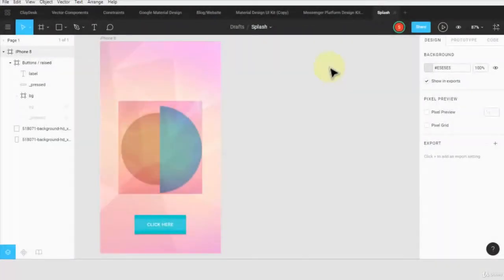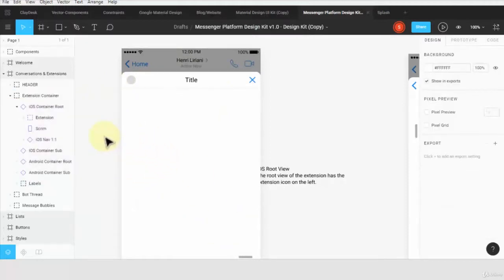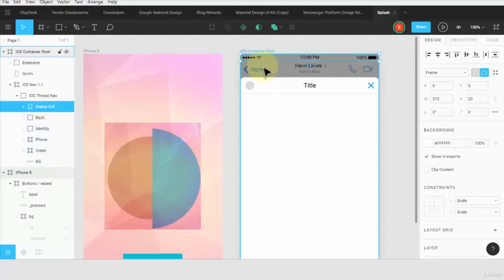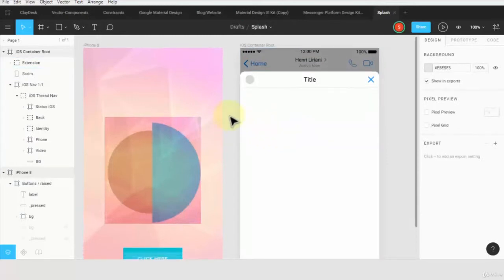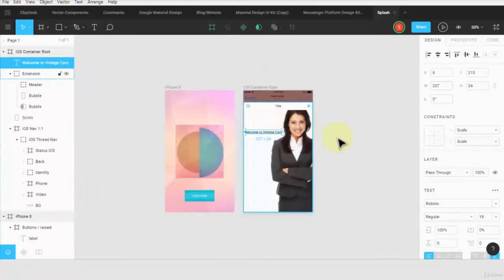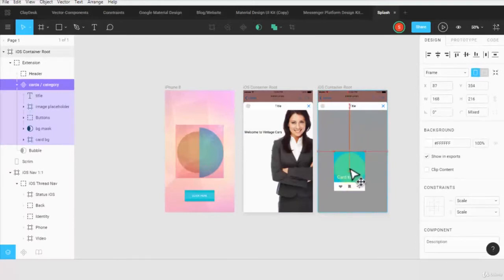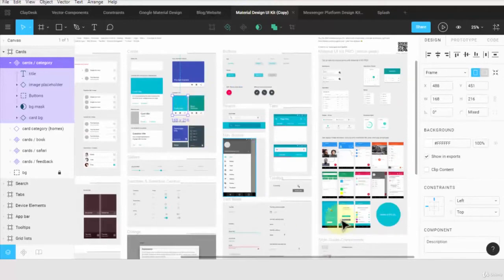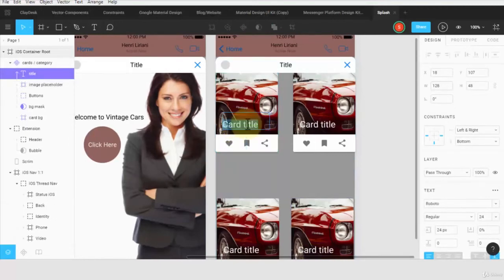[BEGINNER] Lesson 11 : Project 2 Splash Screen App Design - Part 2 (FIGMA UX/UI APP DESIGN COURSE)